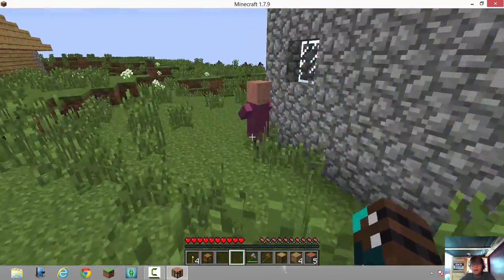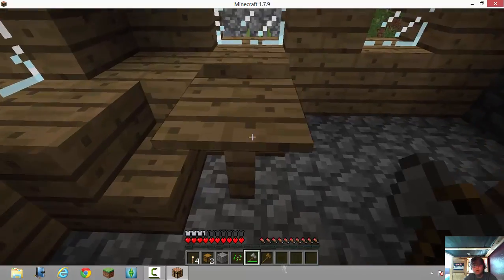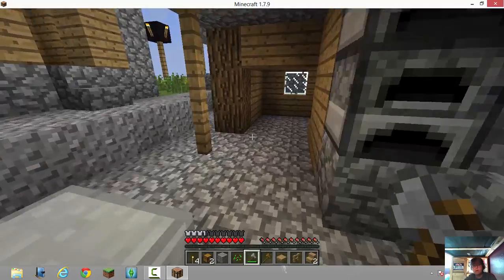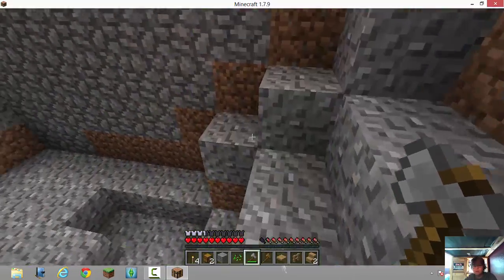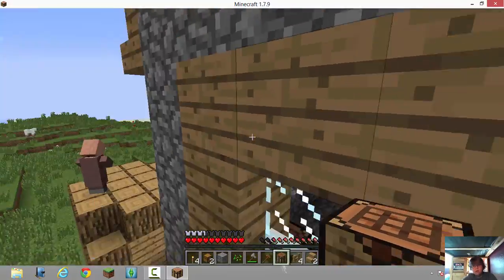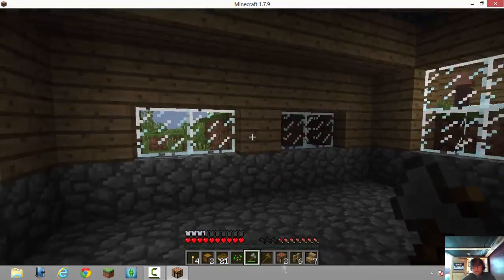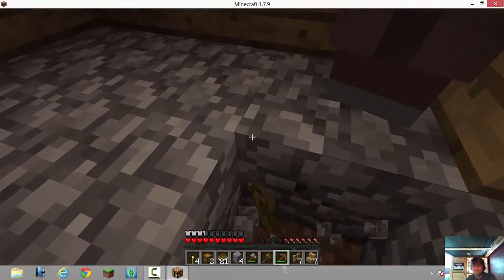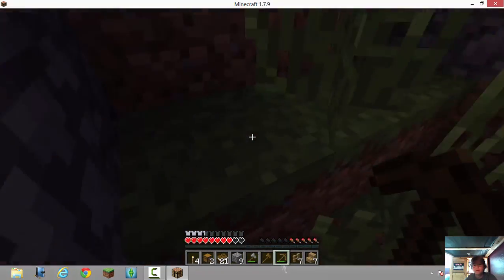Blob in MnineCraft: E03 Villiges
E03 with villiges!